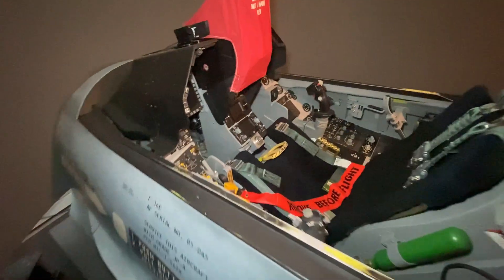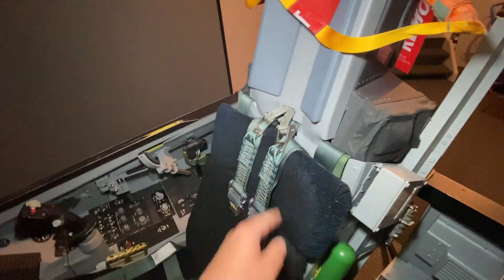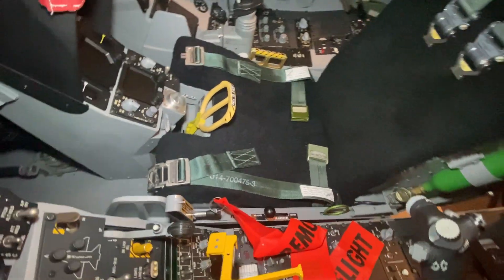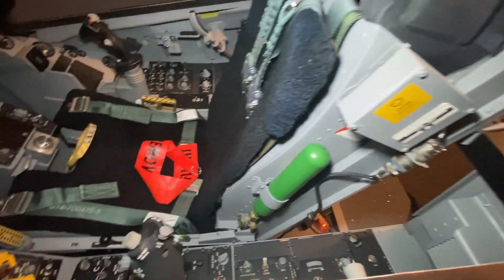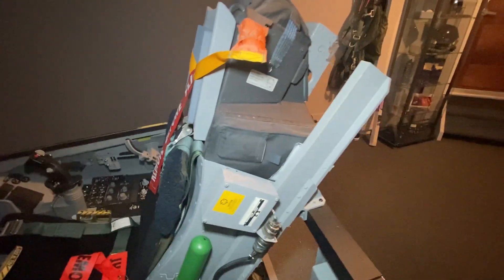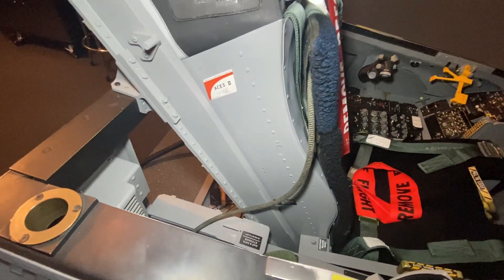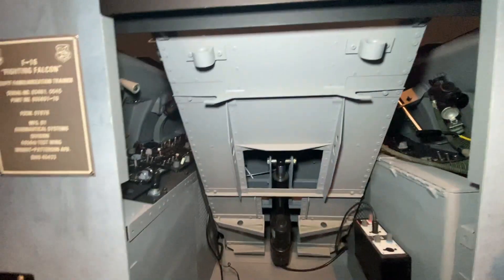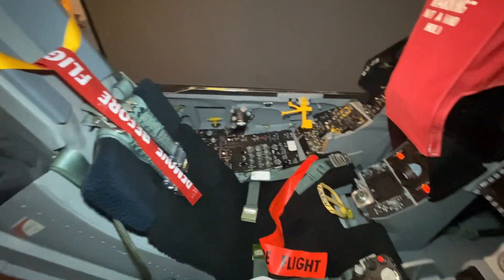TVS Build Cockpit 2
Cockpit Build - Part 2
The ACES II Ejection Seat Trainer